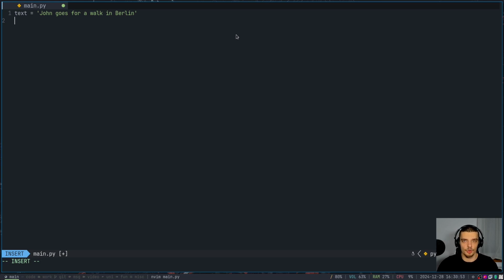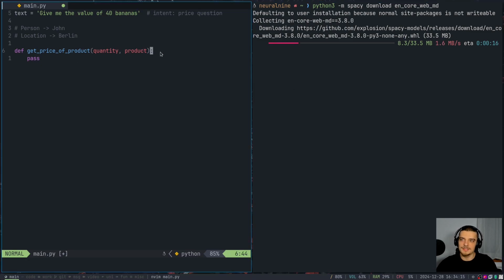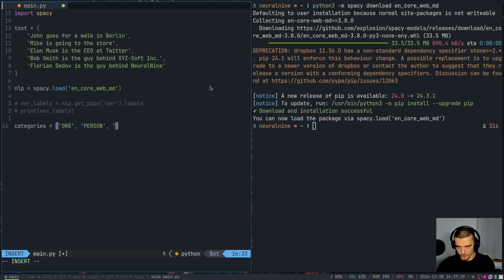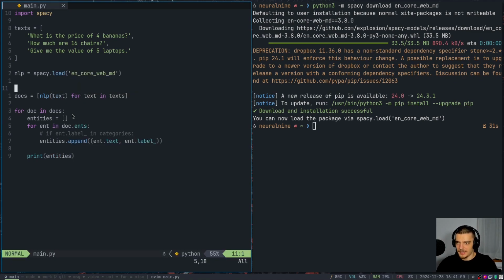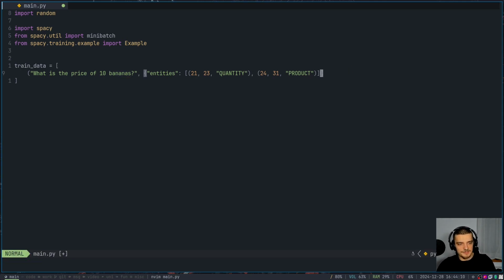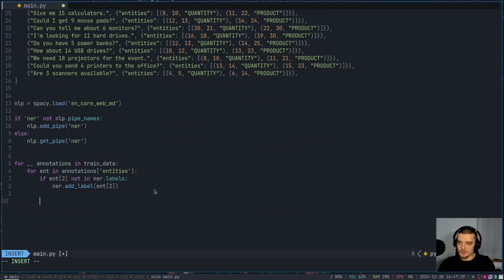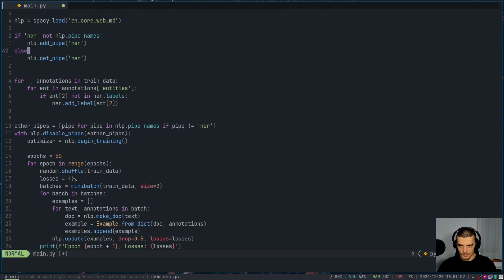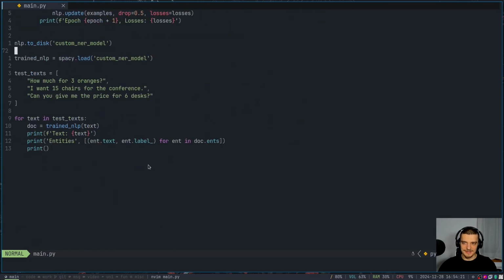Named Entity Recognition (NER) in Python: Pre-Trained & Custom Models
In this video, we learn how to do Named Entity Recognition (NER) with SpaCy in Python. We learn how to use pre-trained models and how to train custom models using our own data.